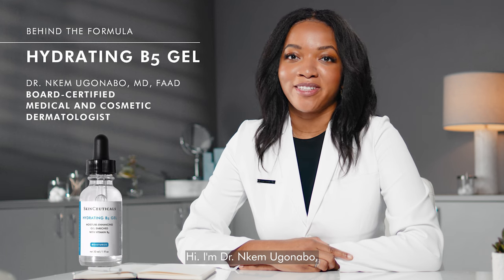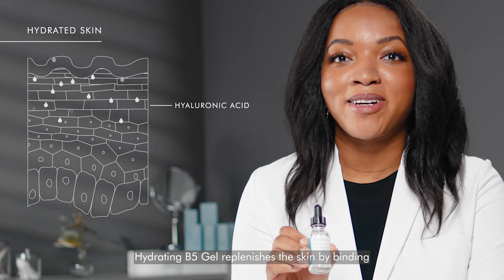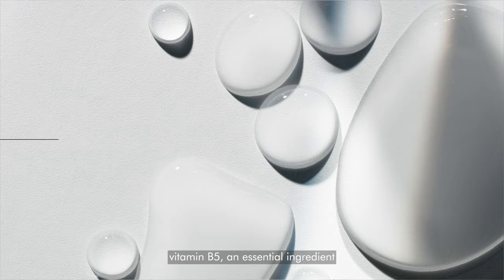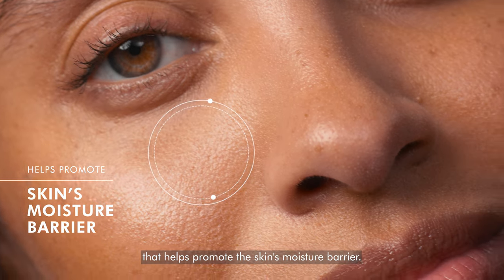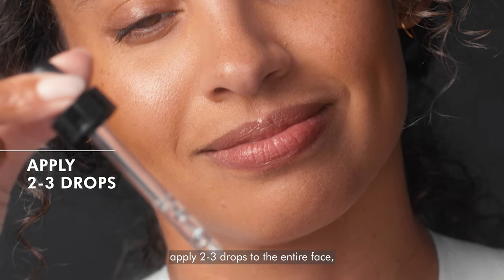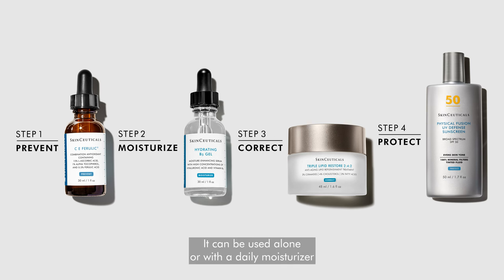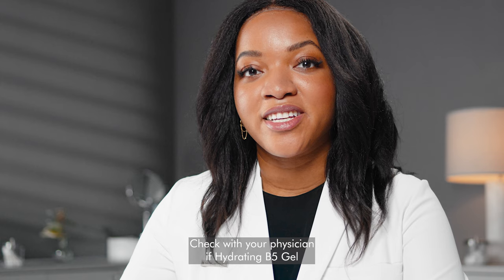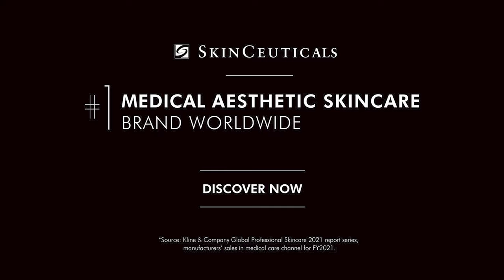How to Apply SkinCeuticals Hydrating B5 Gel with Dr. Ugonabo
Learn how to apply Hydrating B5 Gel like an expert with board-certified dermatologist Dr. Nkem Ugonabo. An oil-free moisturizer, Hydrating B5 Gel combines vitamin B5 with hyaluronic acid to help bind moisture to the skin.